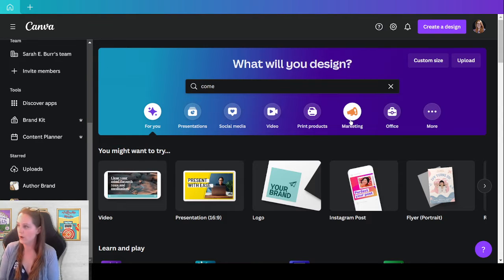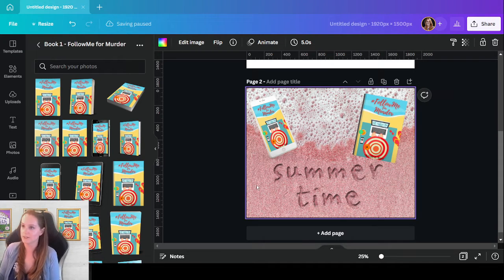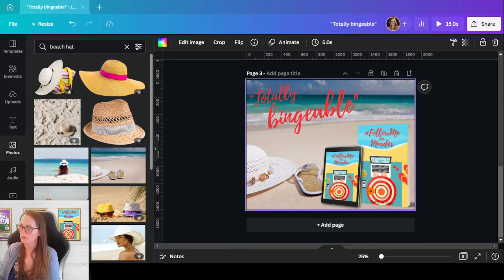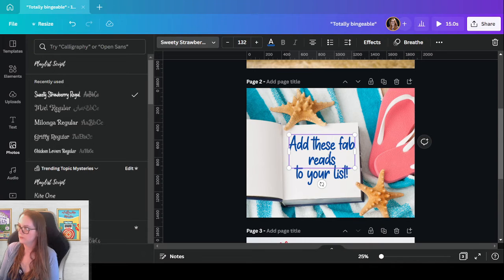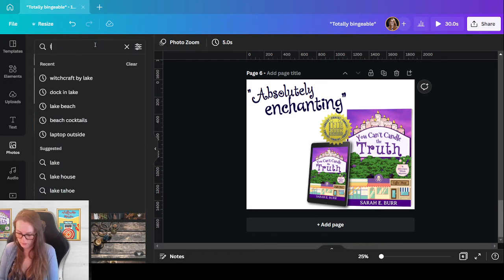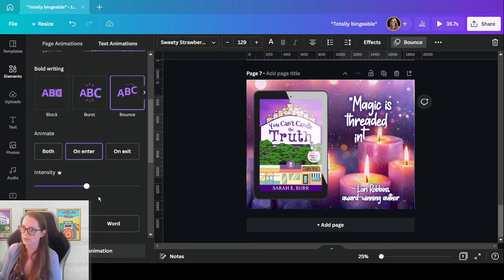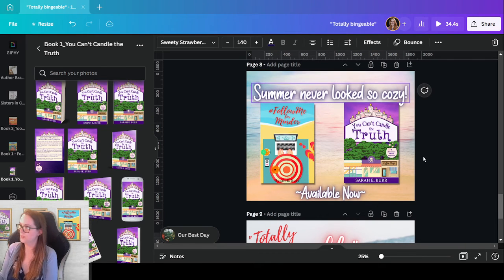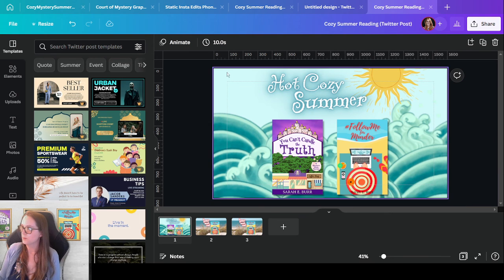Designing Bookish Content ~ Come Canva with Me: An Author's Guide to Designing Book Promos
Looking for ways to improve your online content? I'm here to help! Join me, Sarah, as I design and create all my book promotion social media materials right in Canva.

Canva is a powerhouse content creator that even tech novices can use.

Learn the ins and outs of designing book promotion materials.

In today's episode, we design a social media graphic from scratch, using all the resources Canva has at our disposal!